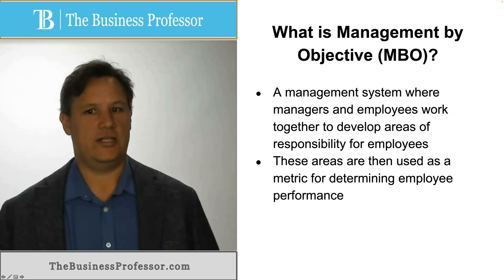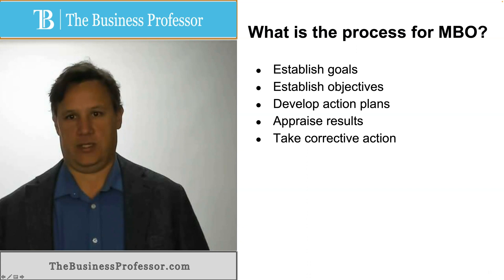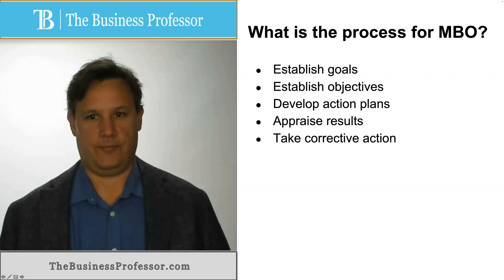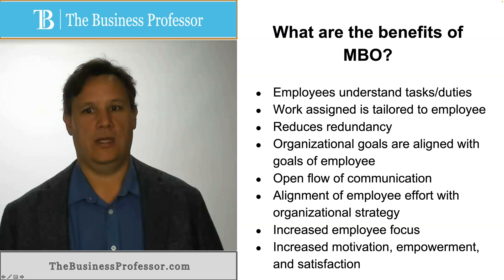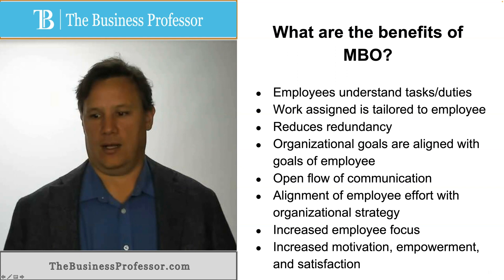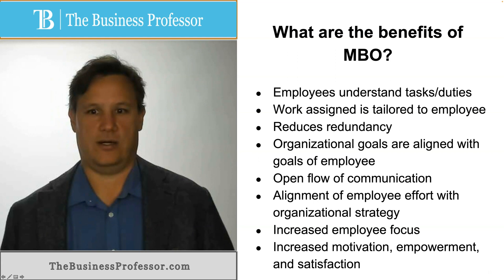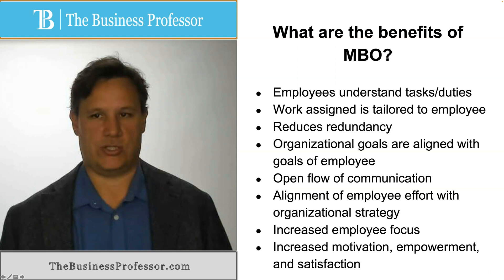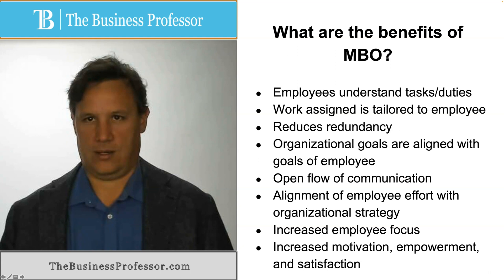Management by Objective - Drucker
Dr. Kyle Huff explains the management by objective theory put forward by Professor Peter Drucker.